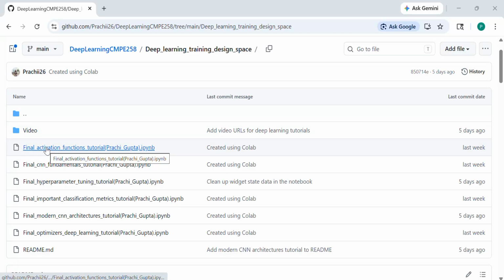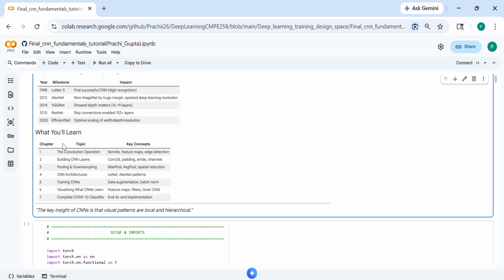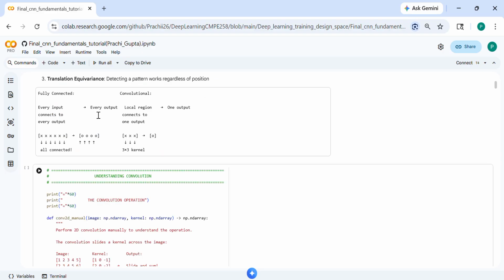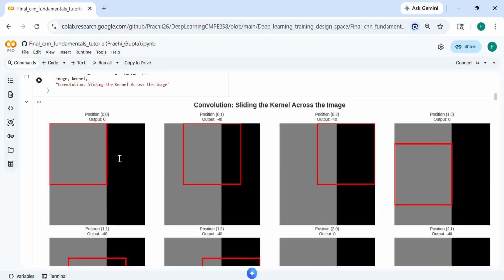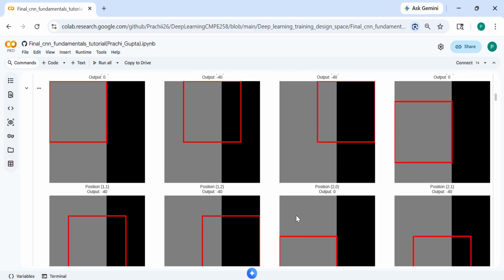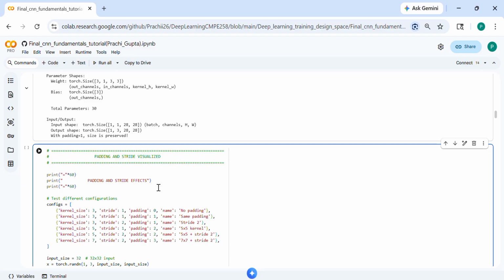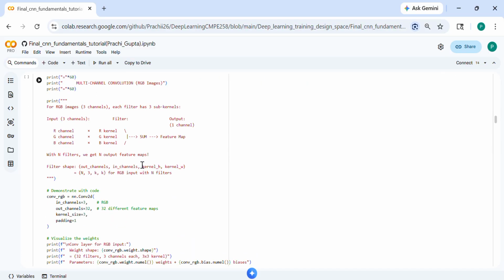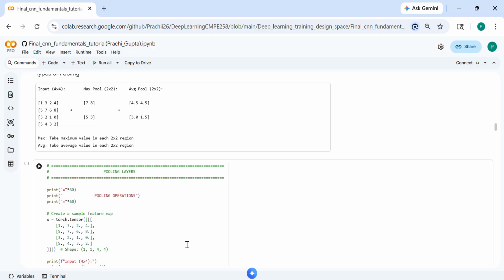Final cnn fundamentals tutorial